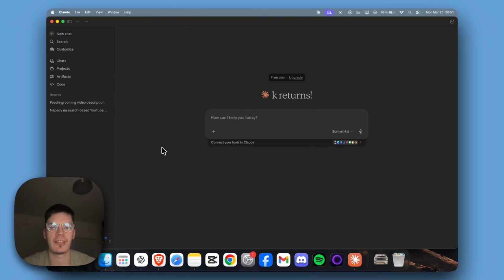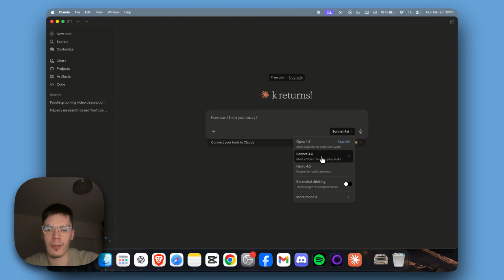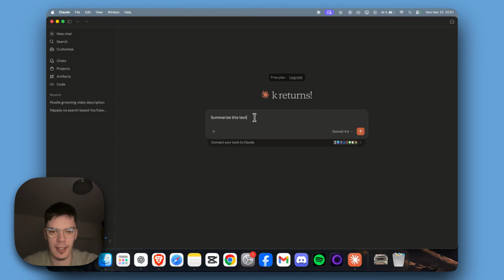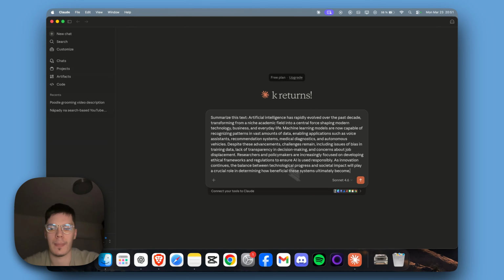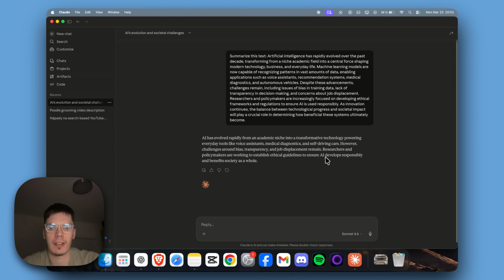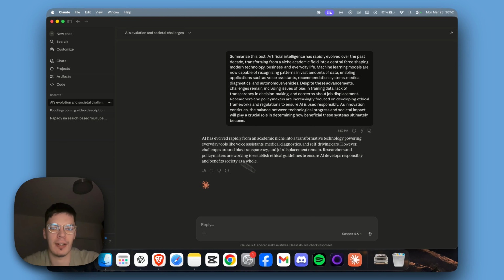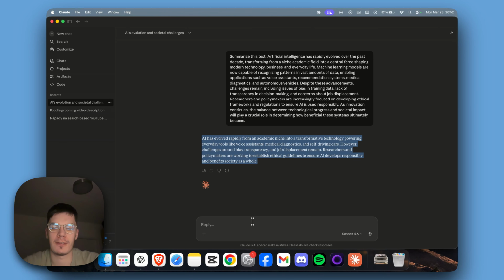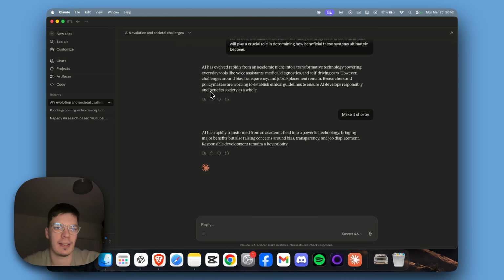How to Summarize Text with Claude on Desktop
This guide shows how to summarize text with Claude. Follow these steps to quickly generate clear summaries using AI.